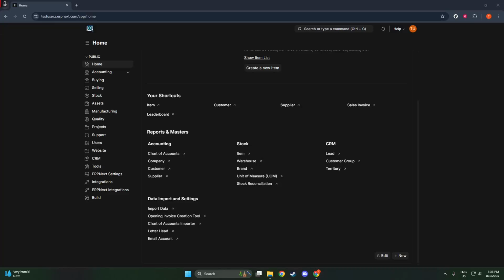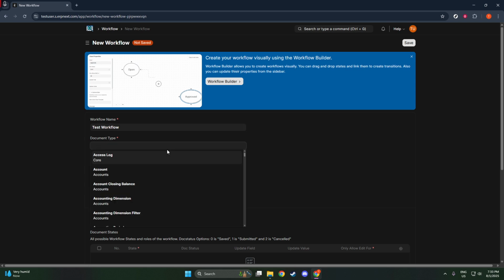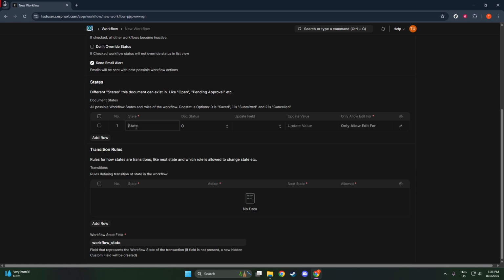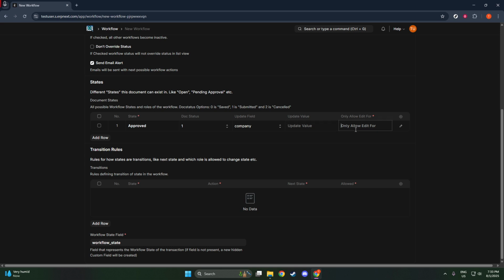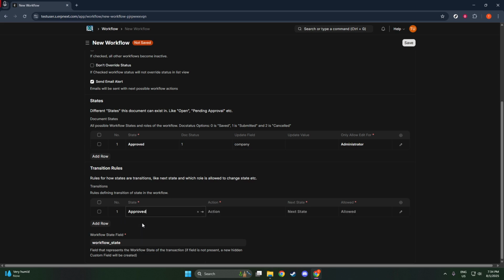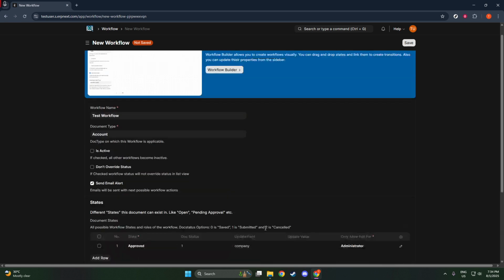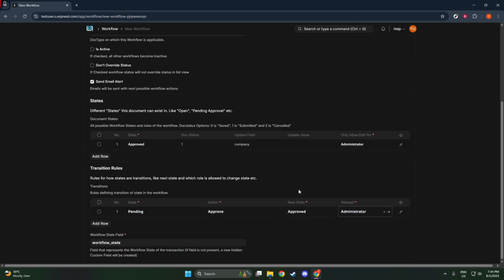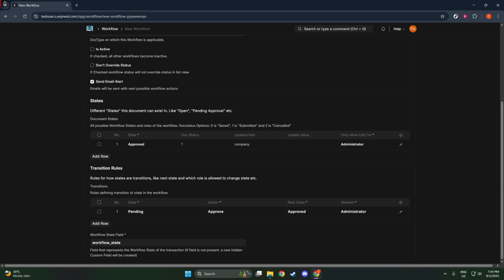How to Create Workflow in ERPNext [2026 Full Guide]